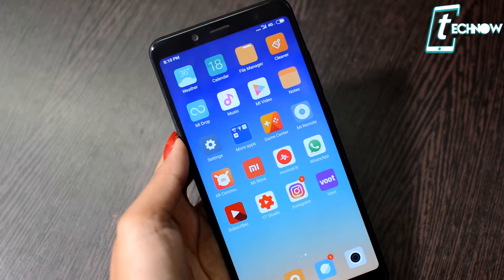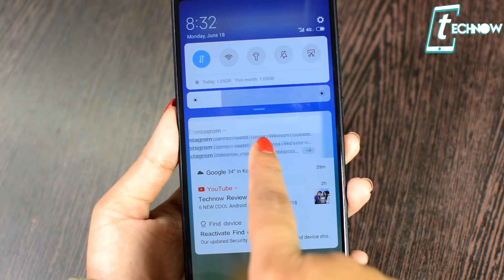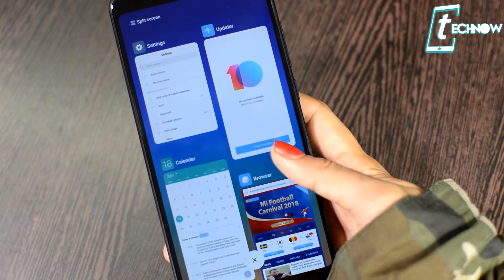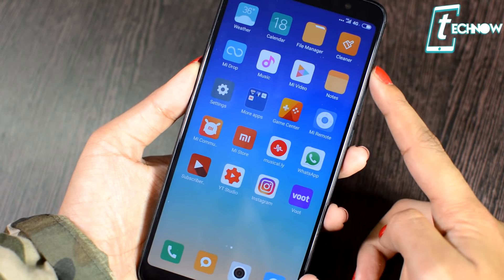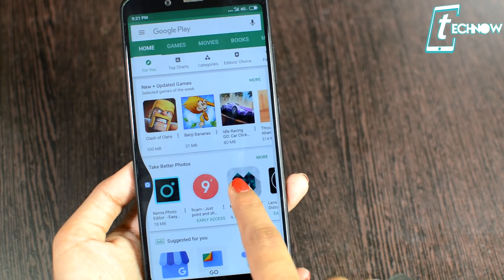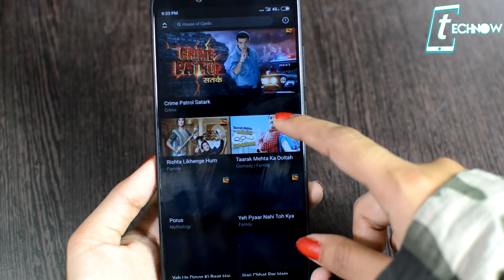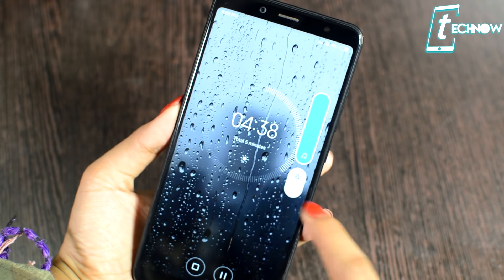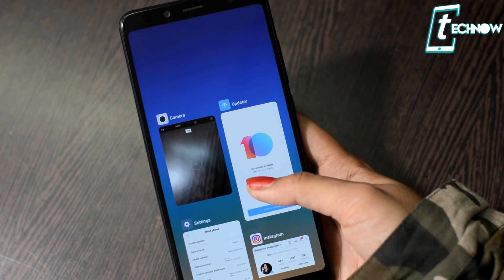MIUI 10 8.6.14 Update On Redmi Note 5 Pro - Dual VOLTE Support & More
MIUI 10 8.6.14 GLOBAL RELEASED On Redmi Note 5 Pro - Dual VOLTE Support & More

Hey guys in this video lets check out how the MIUI 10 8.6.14 update On Redmi Note 5 Pro . MIUI 10 has come up with lots of changes and updated features ..so lets check them out .